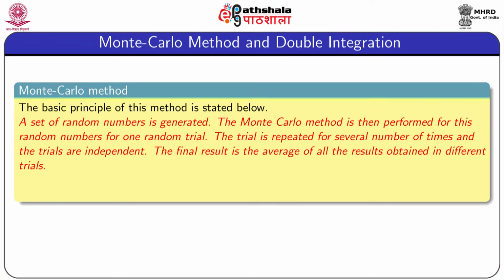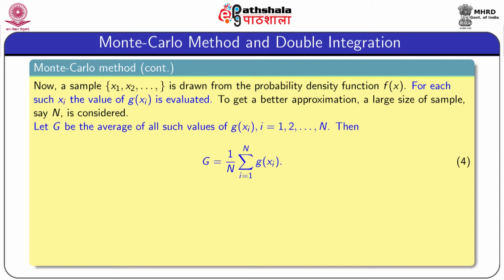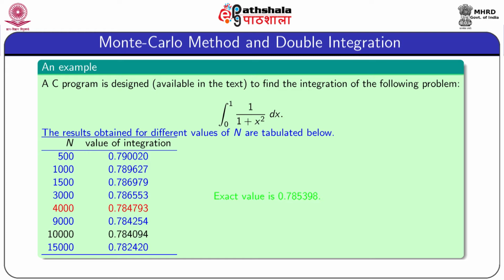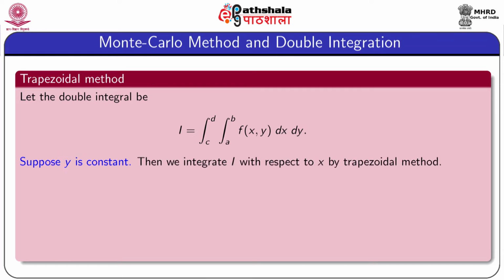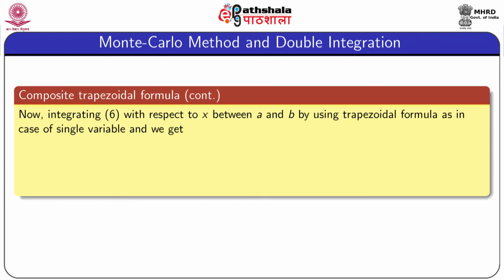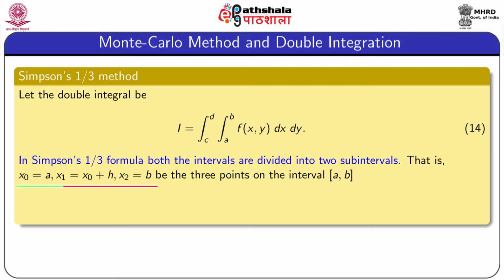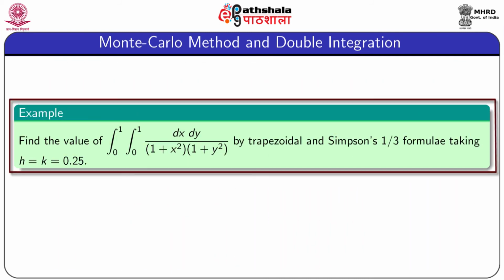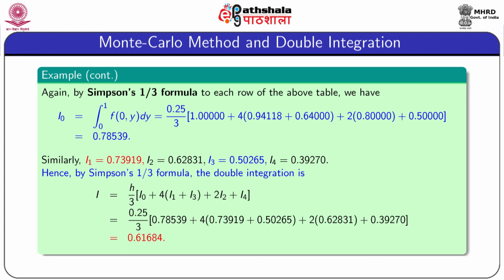M-29. Monte-Carlo Method and Double Integration